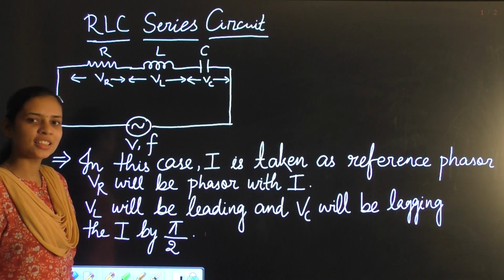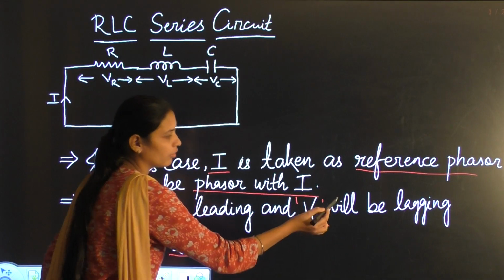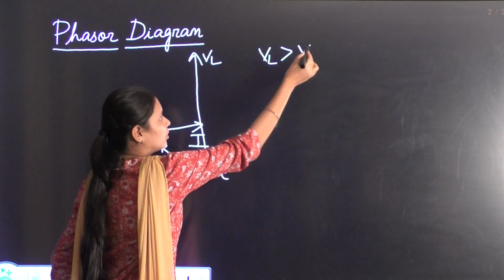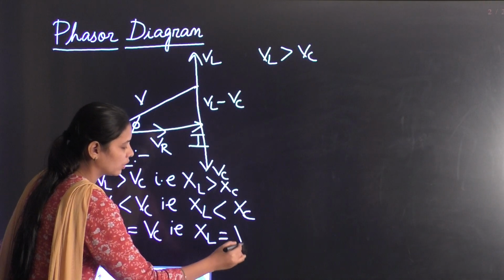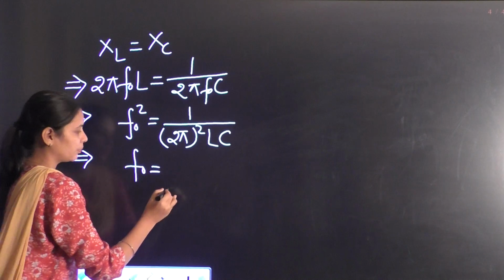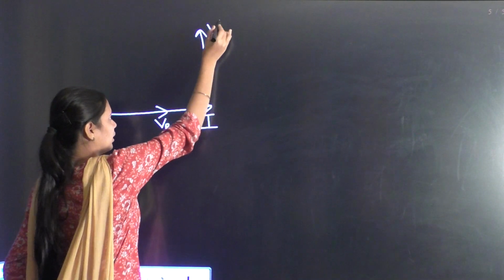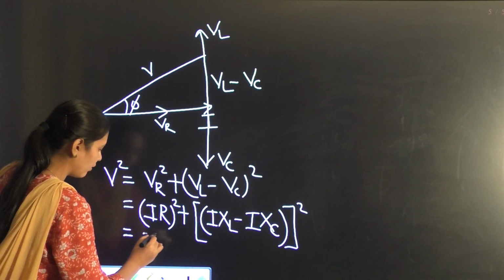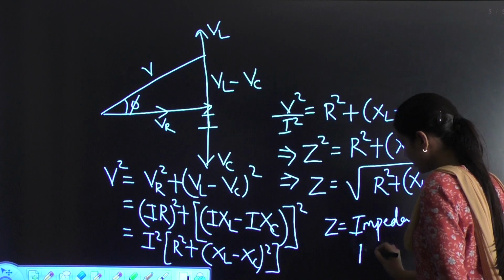RLC Series Circuit, Basic Electrical /SCTE & VT / JES